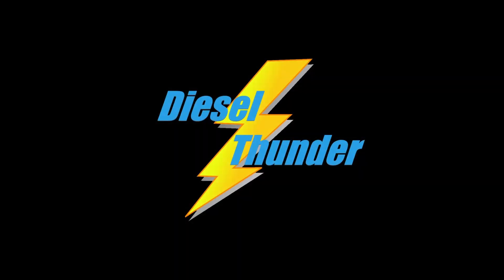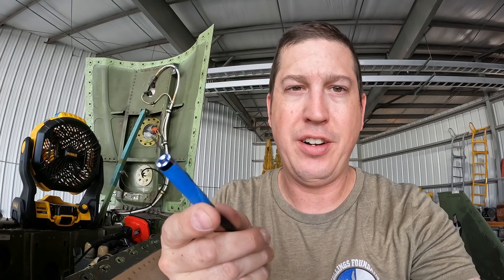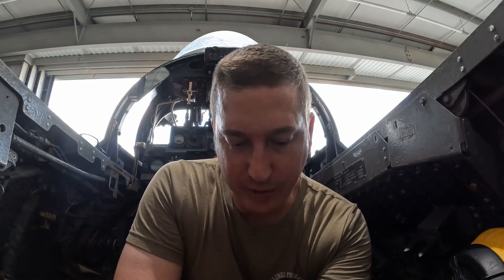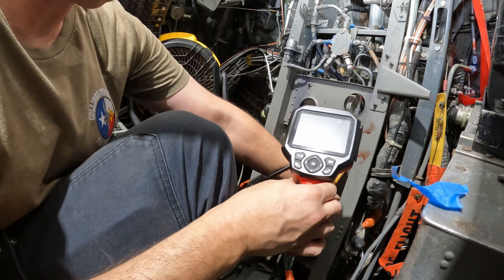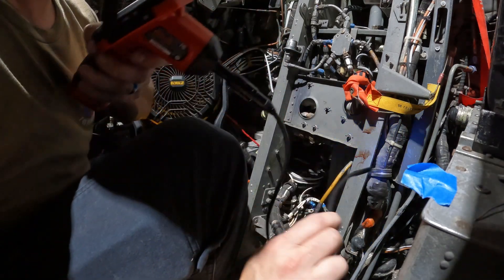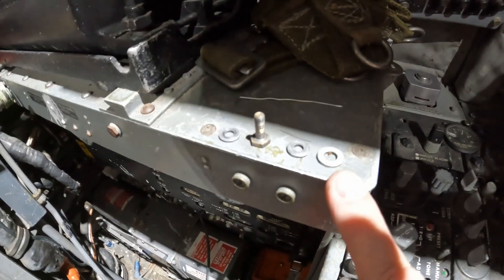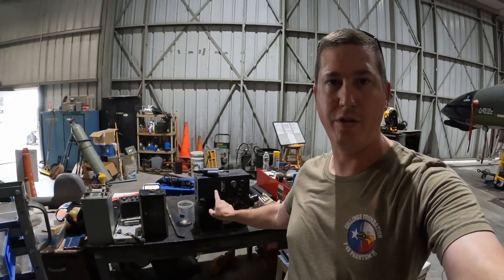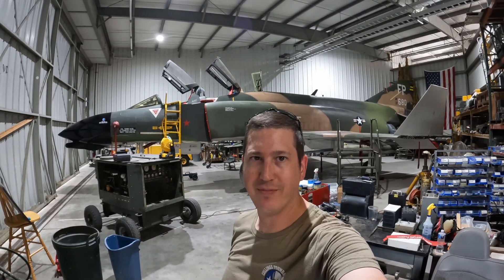FOD Fishing | F-4 Phantom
Today we are making more progress toward running the engines. That means we have to do a thorough check for any FOD (foreign objects) everywhere we have worked. One way to do that is a borescope camera which can get into tight spaces that are hard to check with just a flashlight and a mirror. Also had to deal with a tug that wouldn't start.

For those of you that are on Instagram, check out Jack's page, as he regularly posts stuff from the hangar. His page is at: